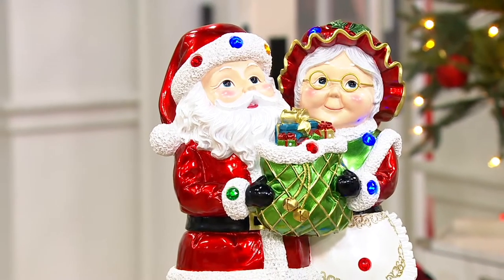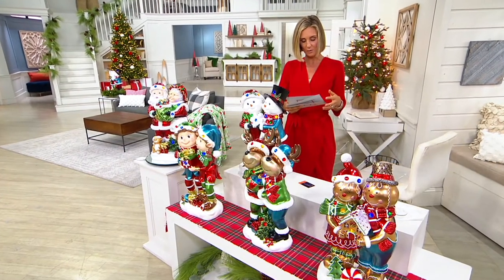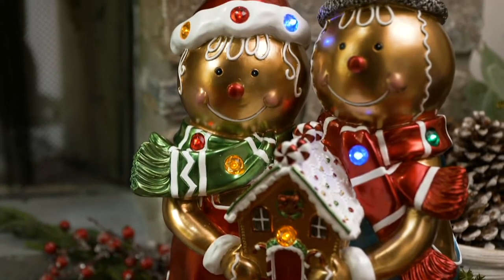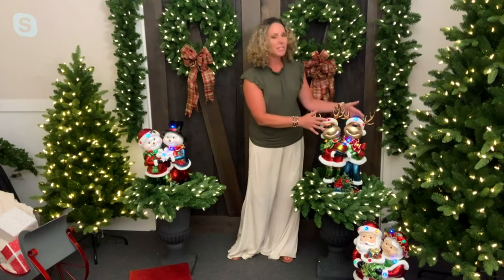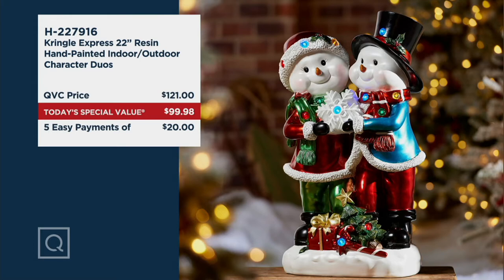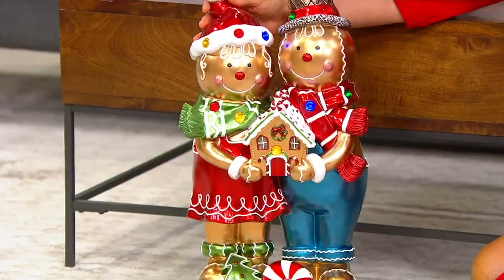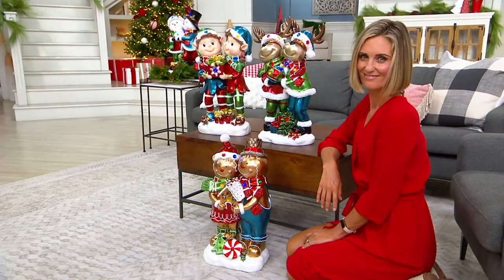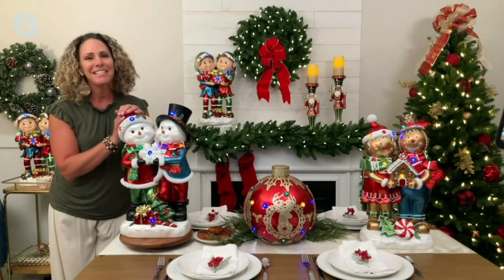Kringle Express 22" Resin Hand-Painted Indoor/Outdoor Character Duos on QVC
Kringle Express 22" Resin Hand-Painted Indoor/Outdoor Character Duos